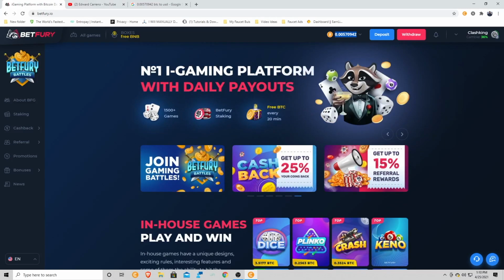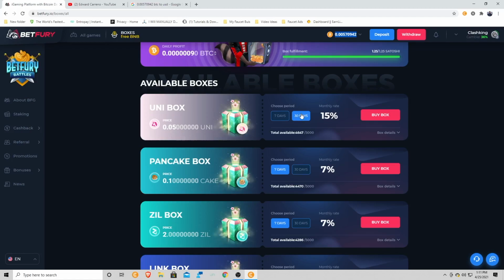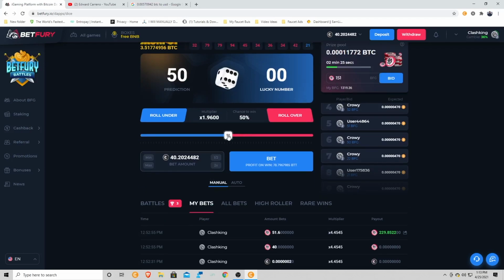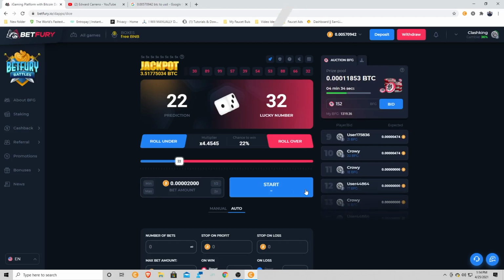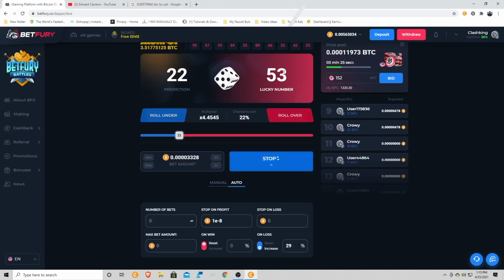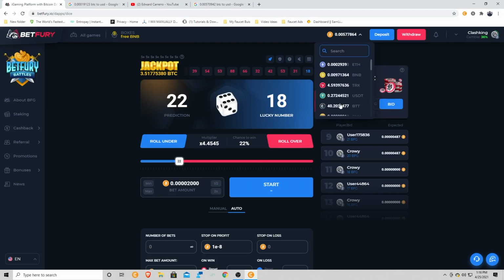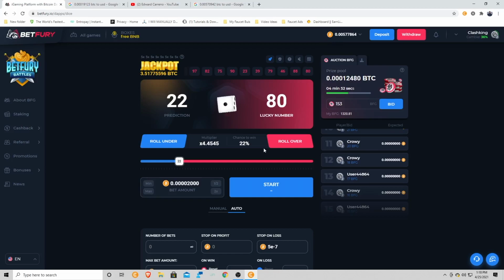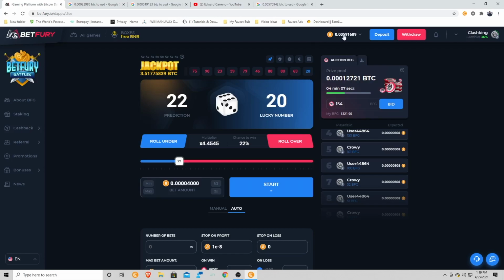New Method To Make Free Passive Bitcoin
- Script writing
- Video editing
- Voiceover
- Thumbnail creation